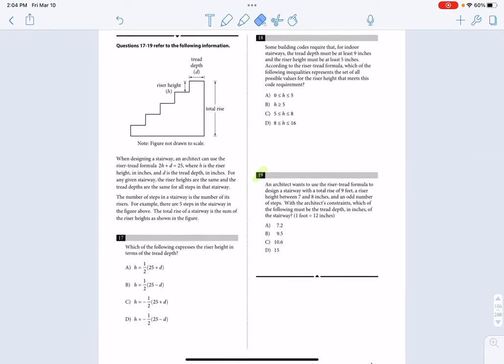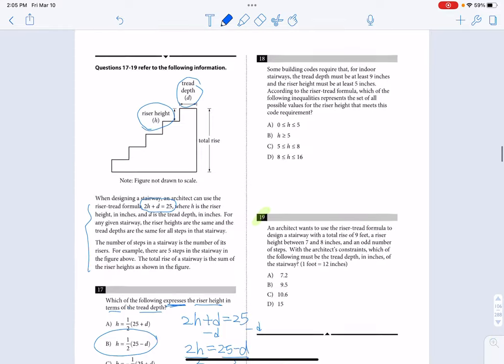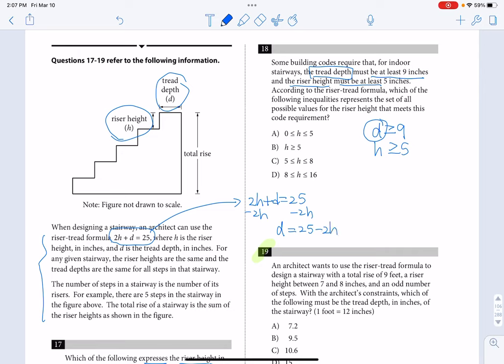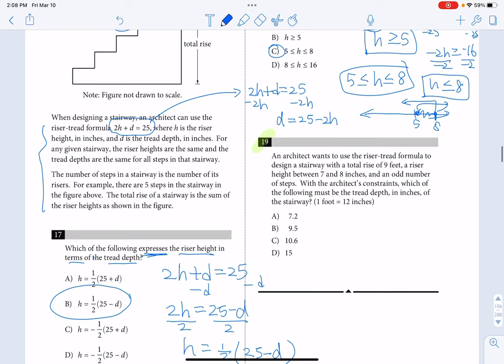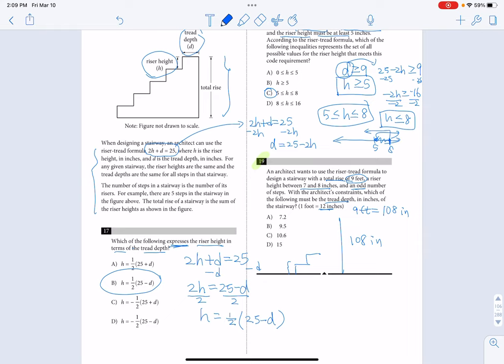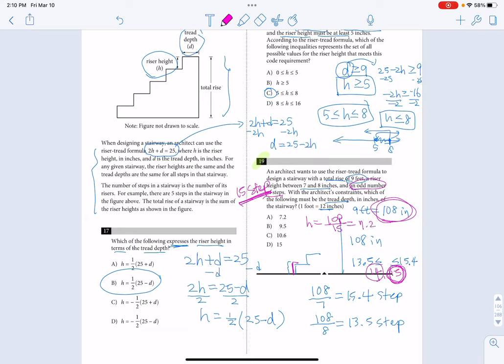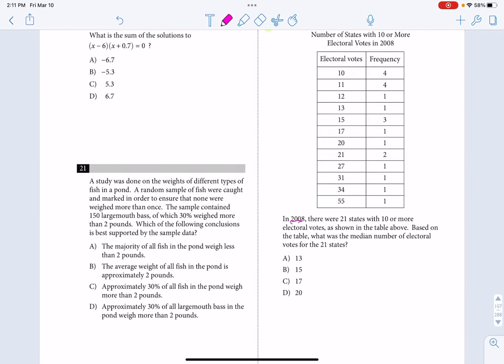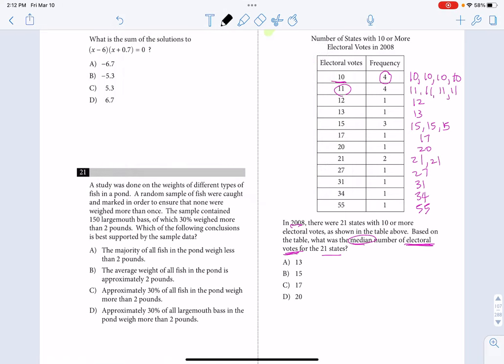SAT test 6 literal equation,inequality, median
Try to find the equation with one variable in terms of the other variable, and find the median from the given table